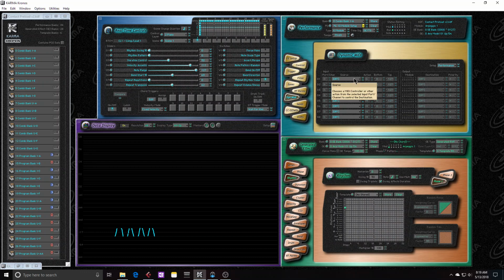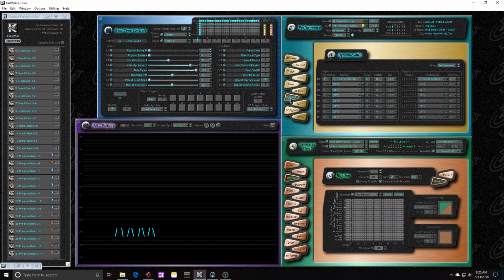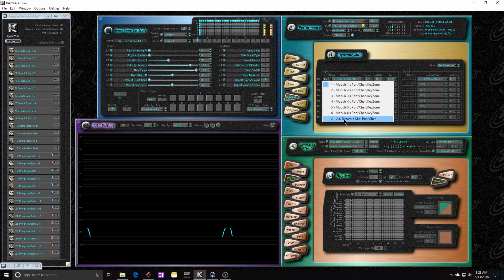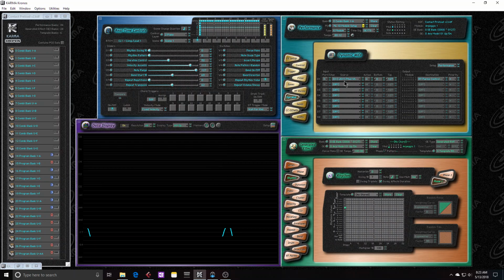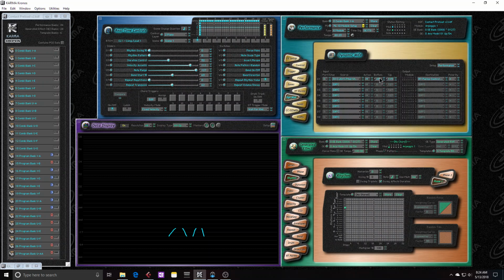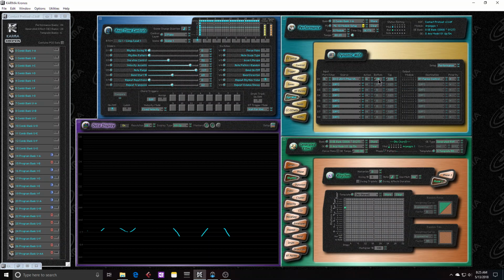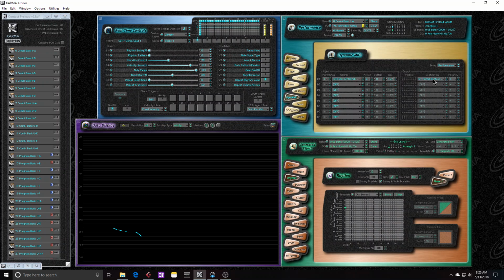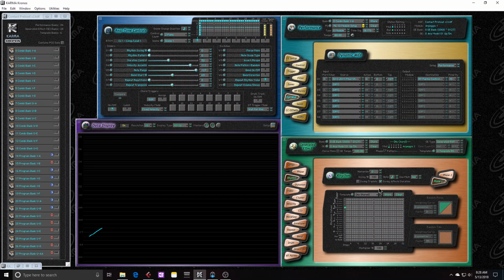KARMA Kronos Dynamic MIDI Sources Introduction (1/5)